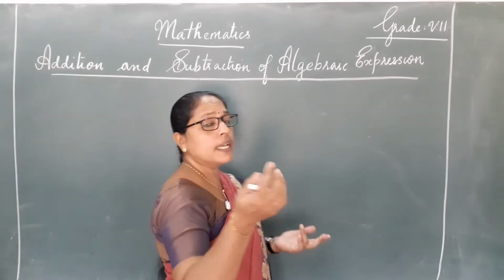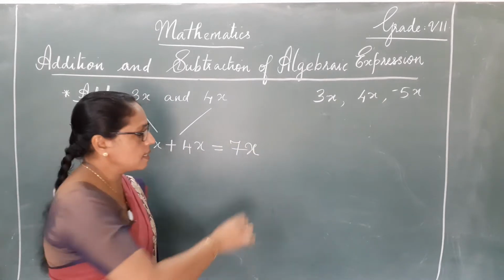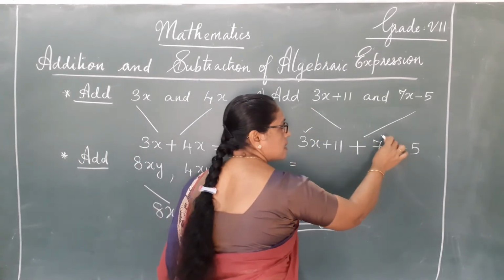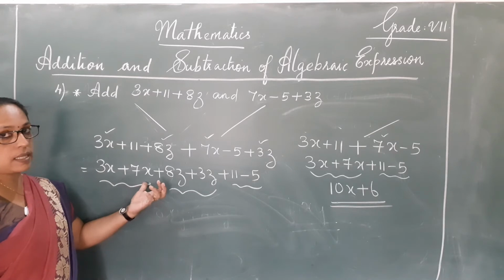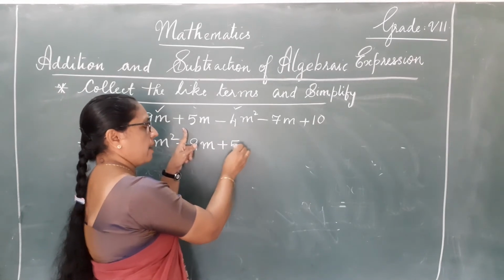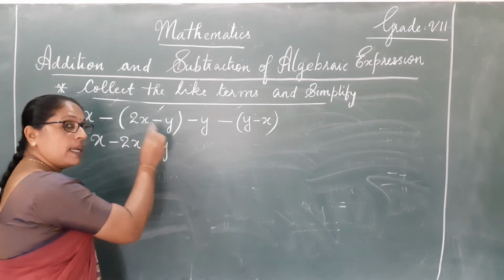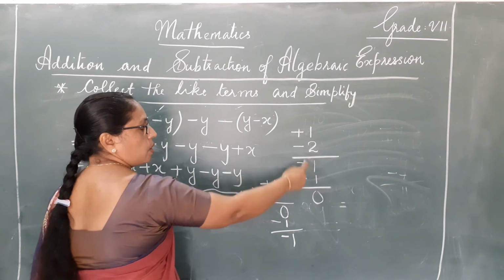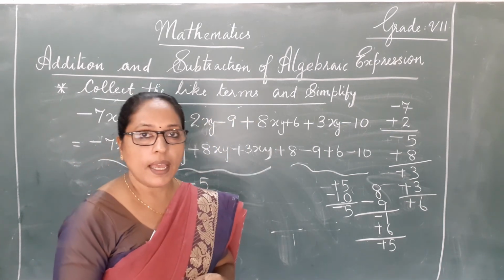Maths STD VII Video 1